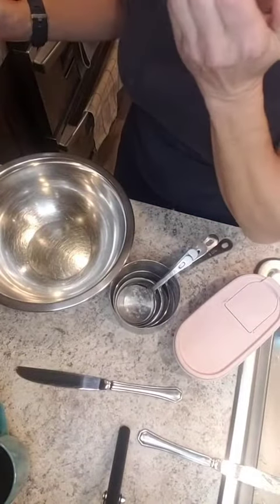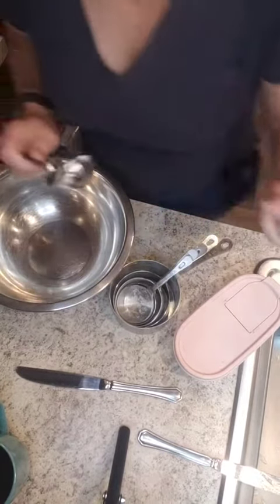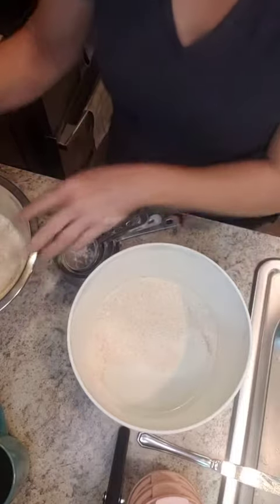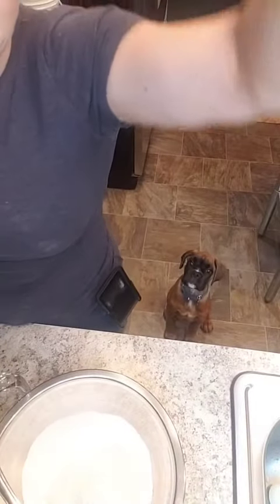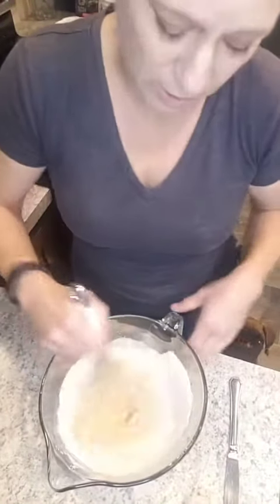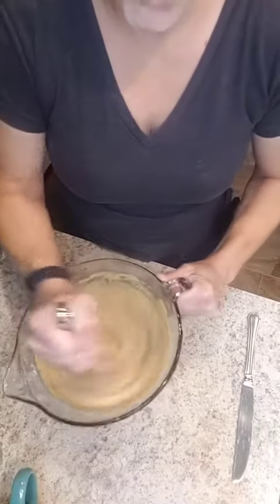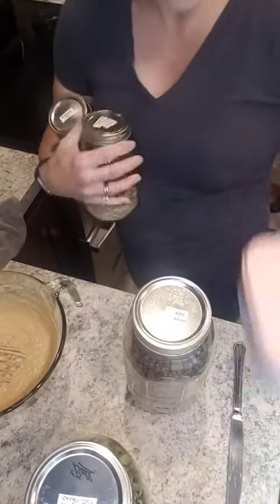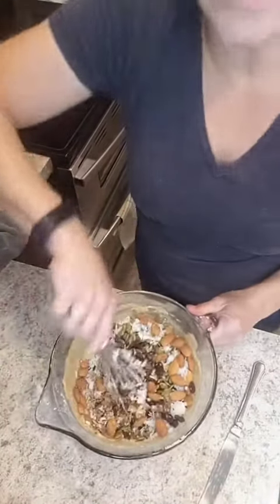Fresh Milled Whole Wheat Delicious Muffins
Whole Wheat muffins with fresh milled wheat and everything we can think of inside. because my man requested a snack!
Link to this amazing book that is a must for fresh grinding wheat...